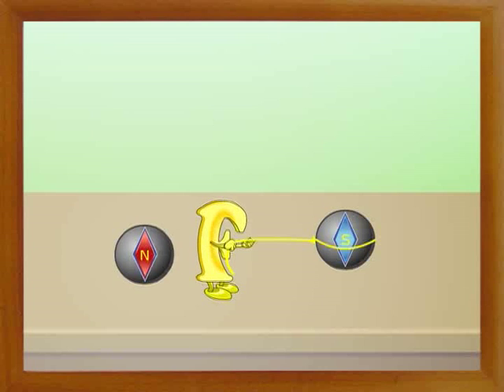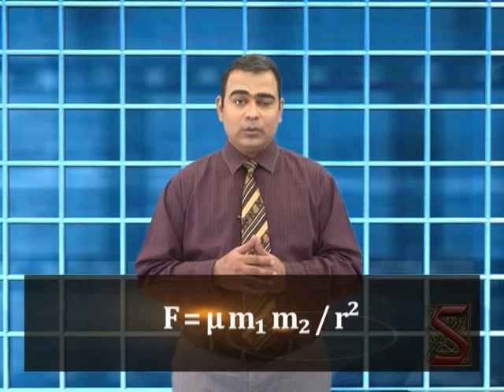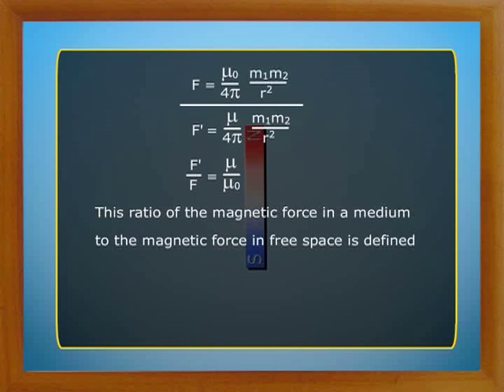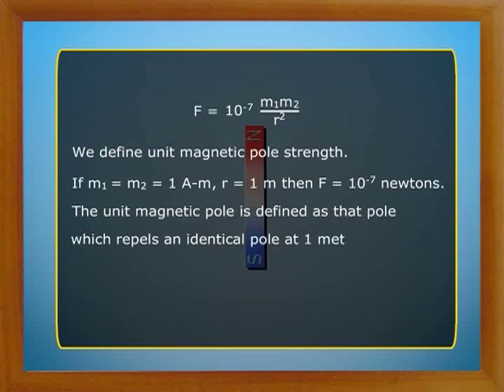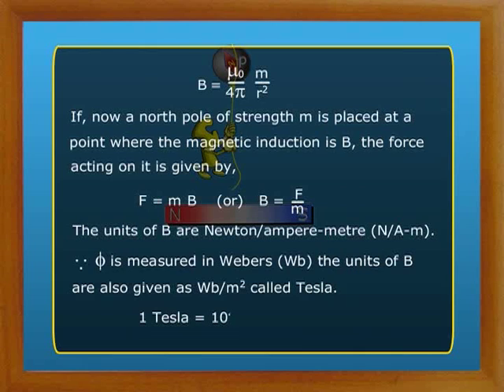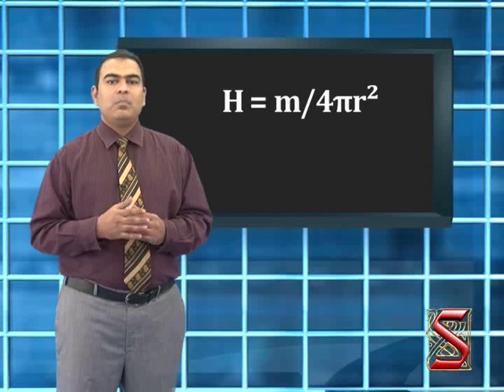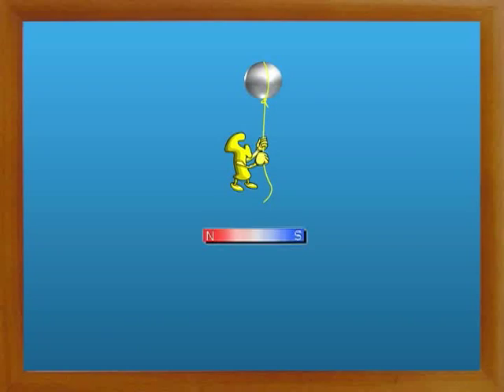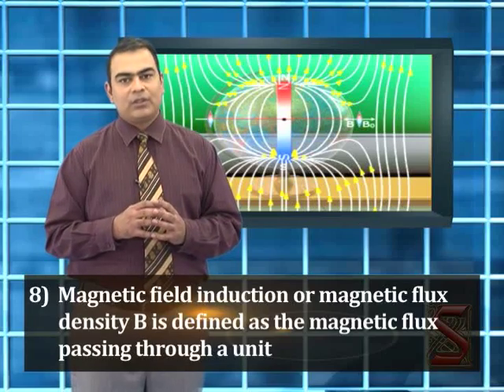Manetism:- Inverse Square Law of Magnetism-02